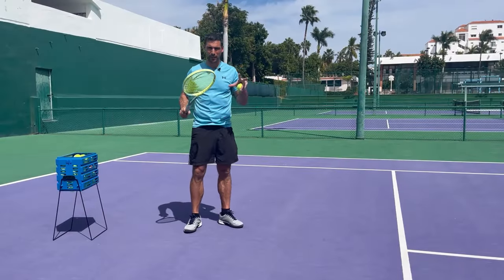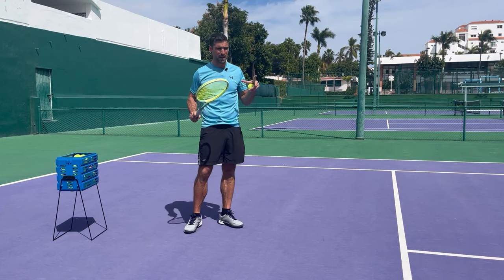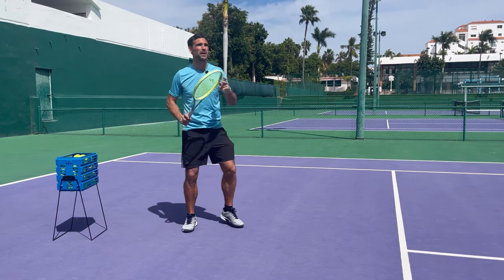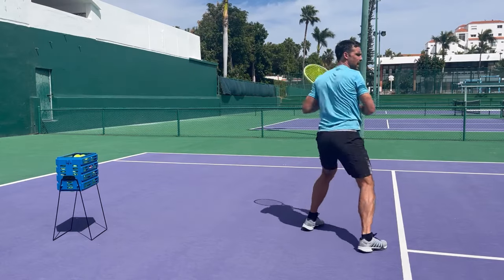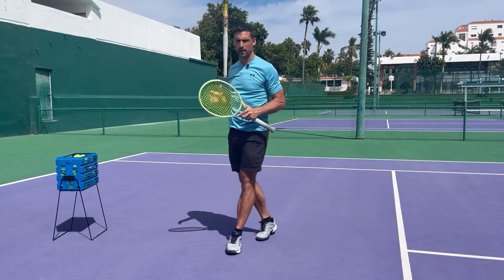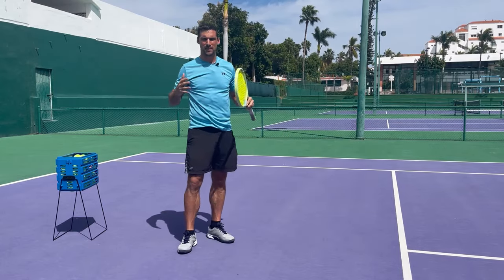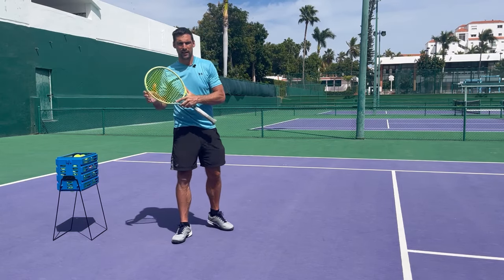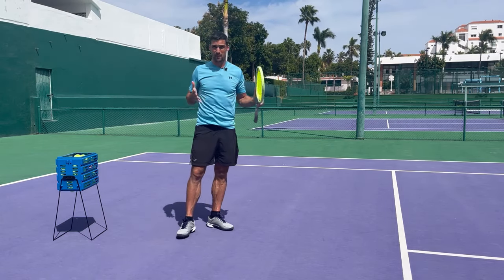This tactical error causes 3.5 & 4.0 players to lose!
At the 3.5 and 4.0 level, there is one tactic that causes players to lose more points and matches than any other. In this video I explain what the number 1 losing tactic is, so that you stop yourself from doing it ! And so that you can win more.

RESOURCES